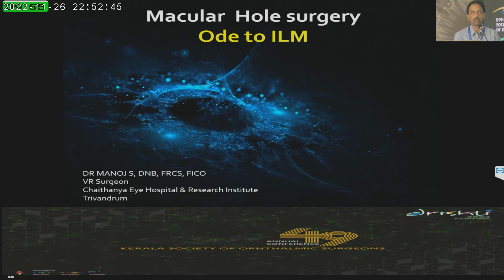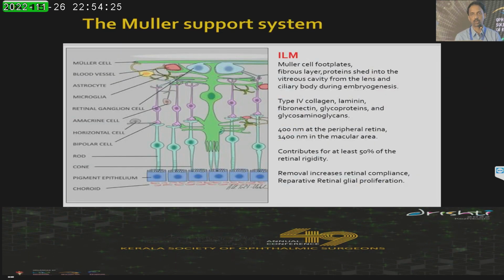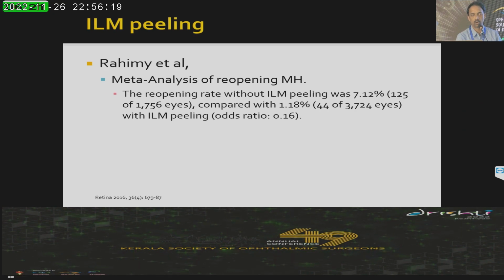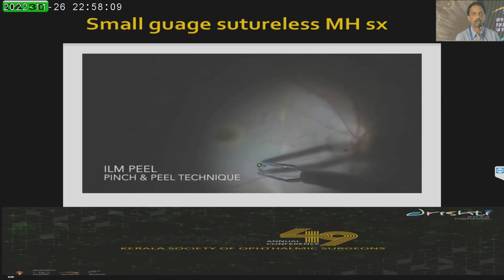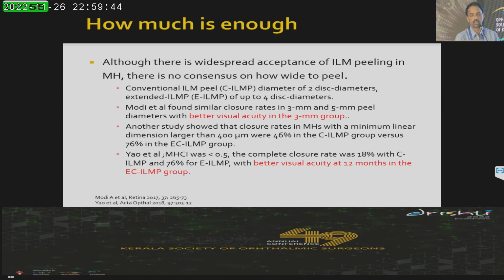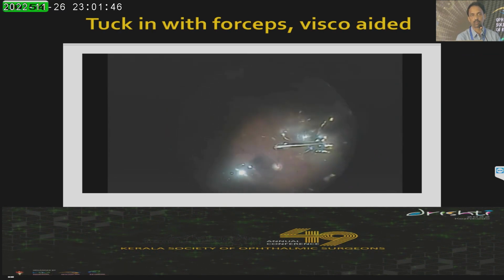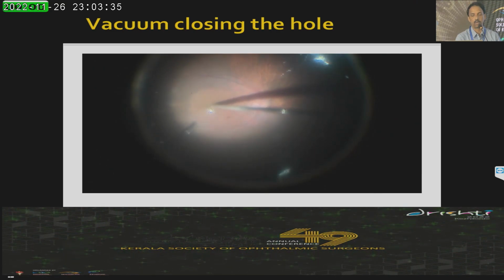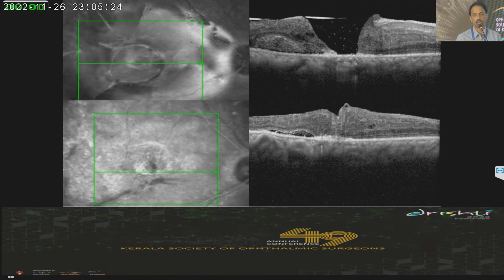KSOS2022 Dr Manoj SD3 HB S3 T Macular Hole Your Choice Peel, Invert, Stuff